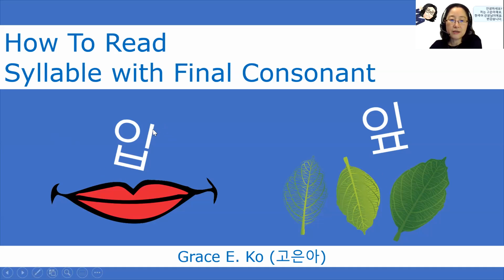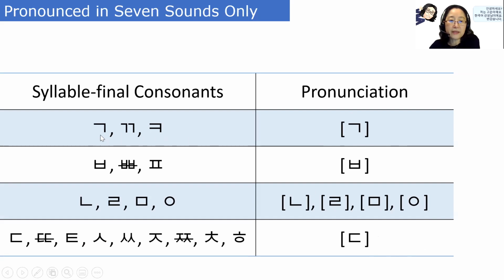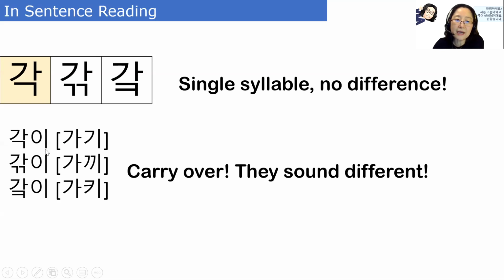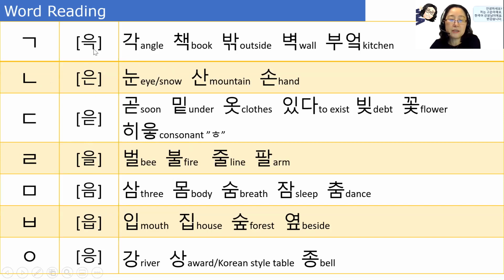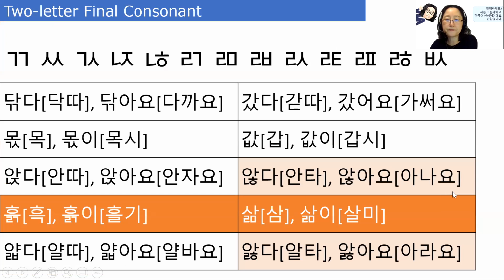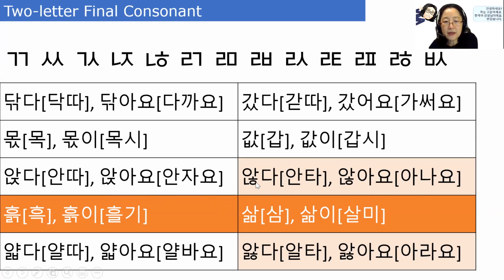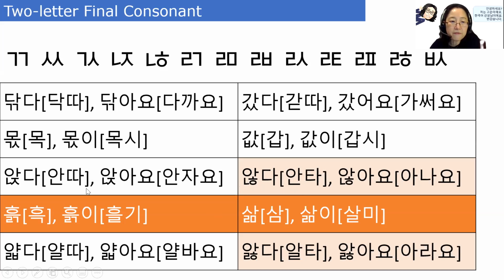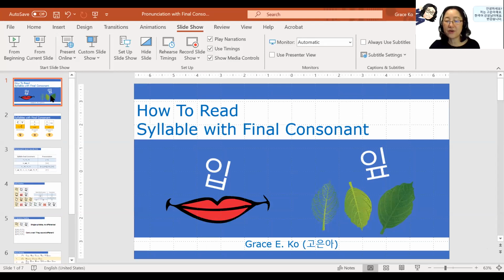Korean: How to Read Syllable with Final Consonant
Korean has unique syllable structures. A syllable should fit in a square box which is called syllable block. Syllables can be made with two elements (consonant + vowel) or three elements (consonant + vowel + consonant). The second consonant is called "final consonant". There are 19 consonants in Korean Alphabet System. However, there are only seven sound values available for final consonant. You need explanation to become confident speaker. Watch the video to find out.